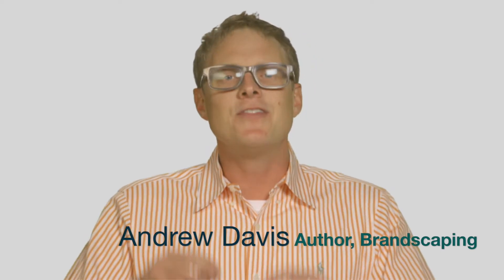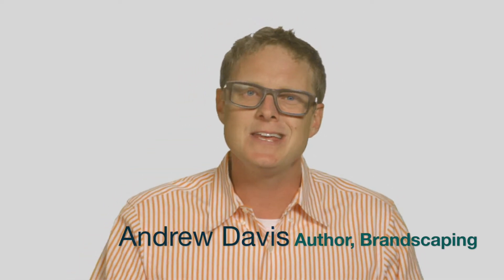Are you going to Niche Event Fest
Hey Event Producers,
I'm really excited about the first EVER Niche Event Fest this November in New Orleans. Are you going?